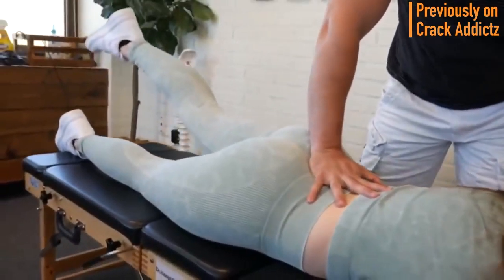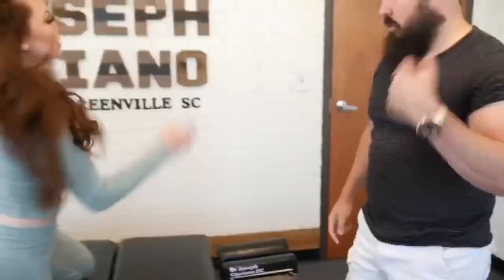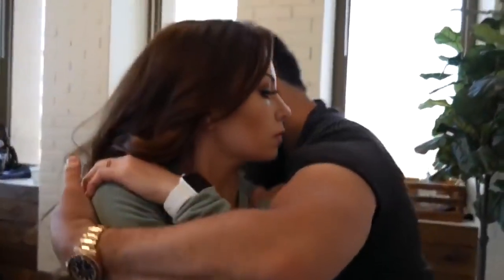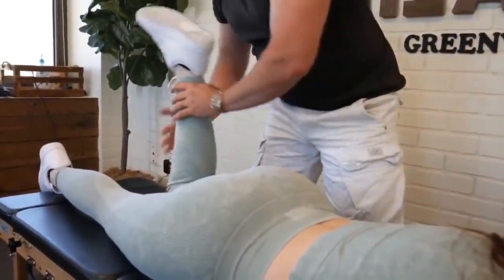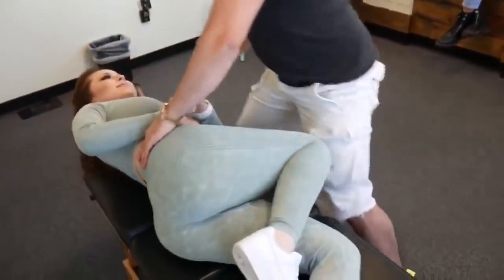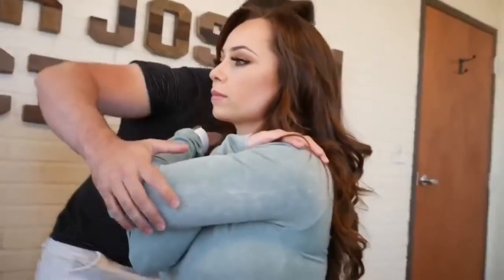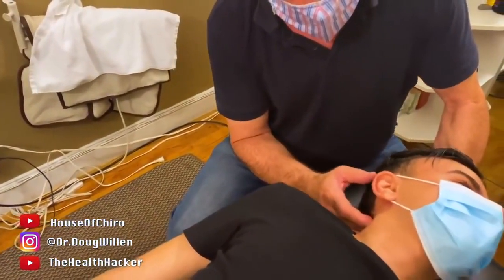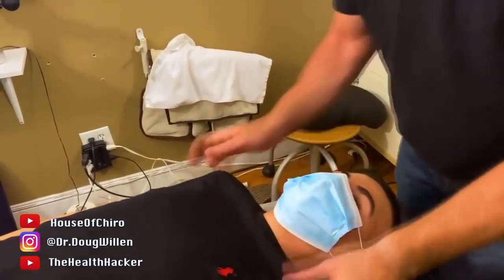ASMR Chiropractic Adjustment Compilation HUGE RELIEF FEET And FULL Body